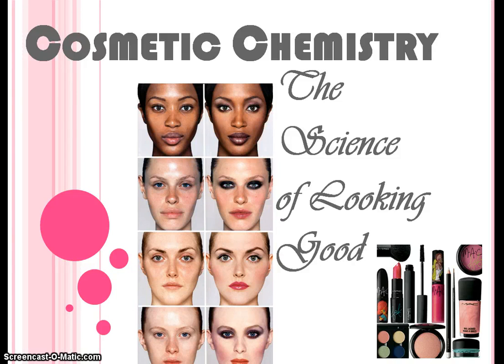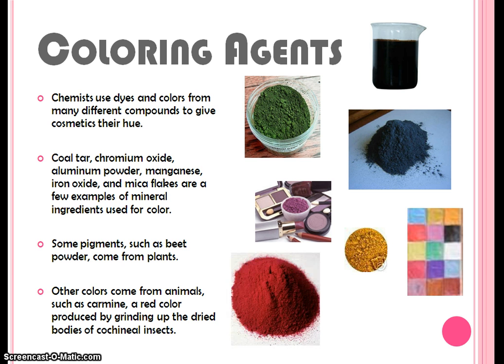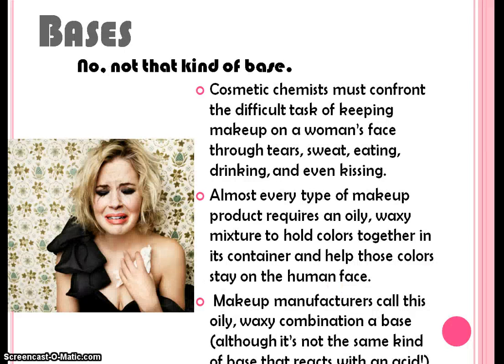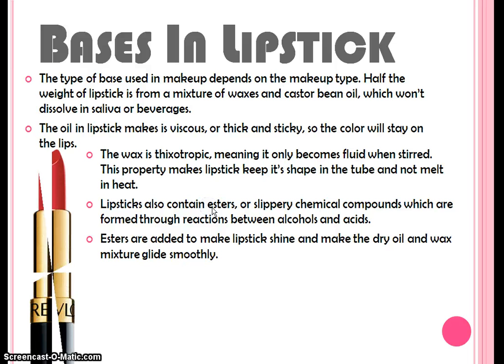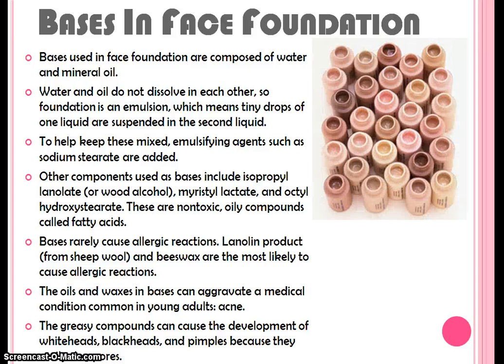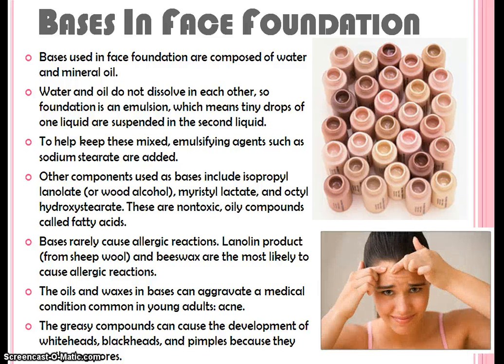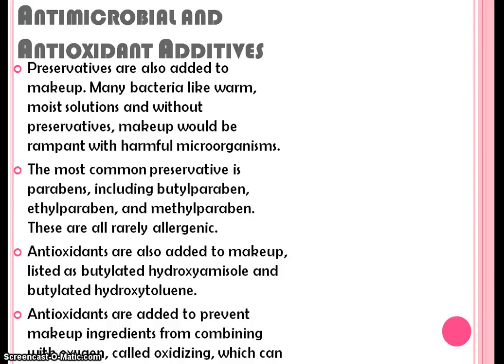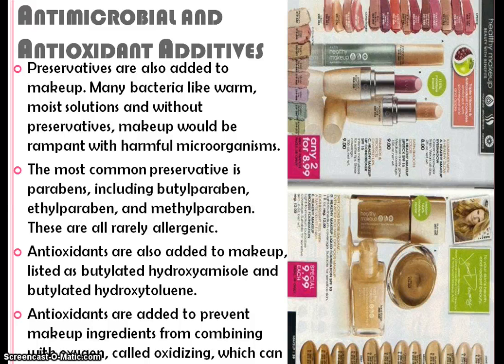Cosmetic Chemistry-The Science of Looking Good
Explination of the chemical compounds of makeup for a school project. ENJOY :)